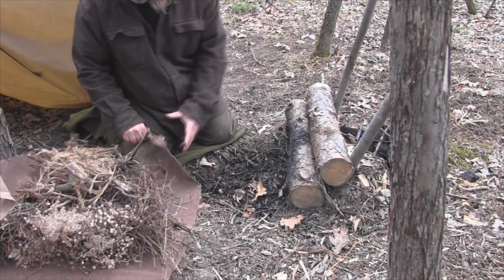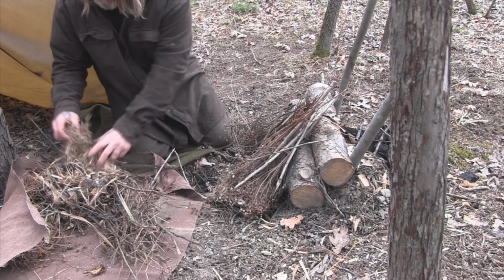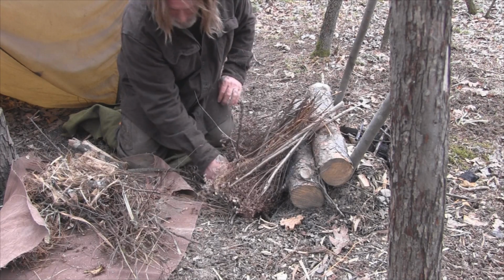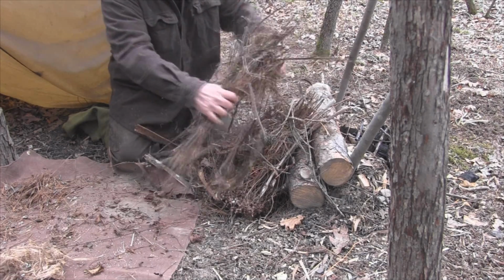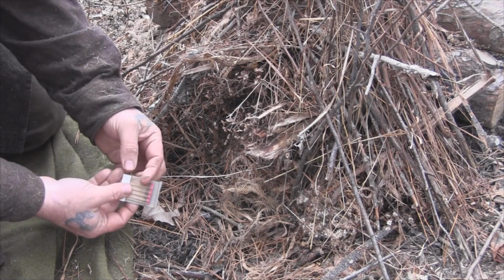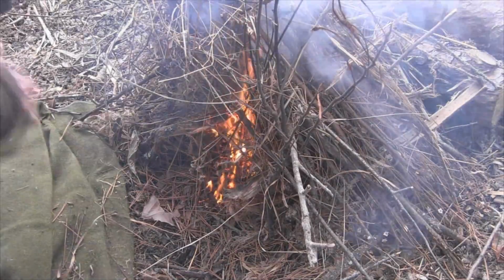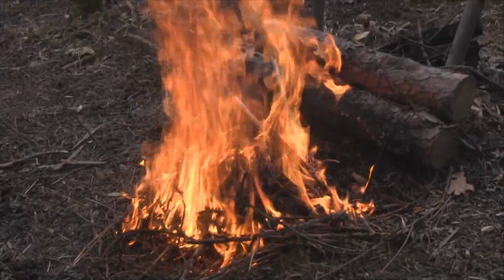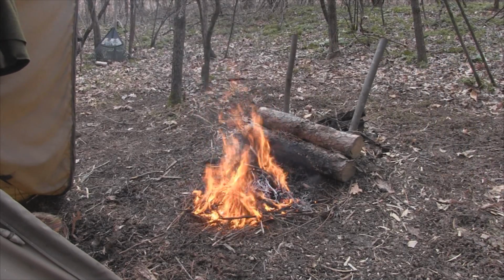One Match Fire for BSA Bushcraft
This video was Posted to our FB Group Yesterday in response to a challenge from a Young man doing a great job on the path to learning and teaching the art of Bushcraft-